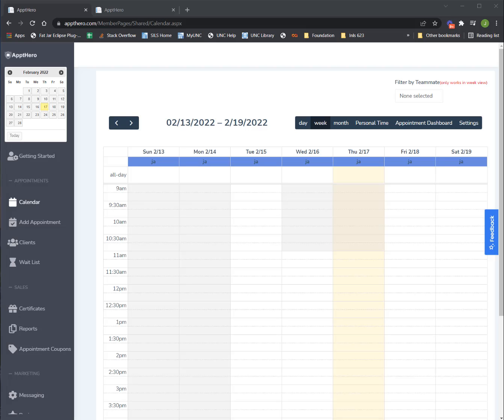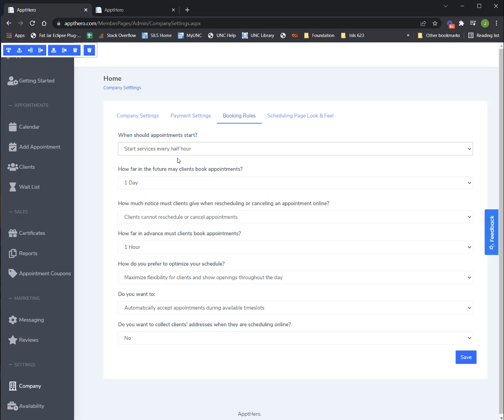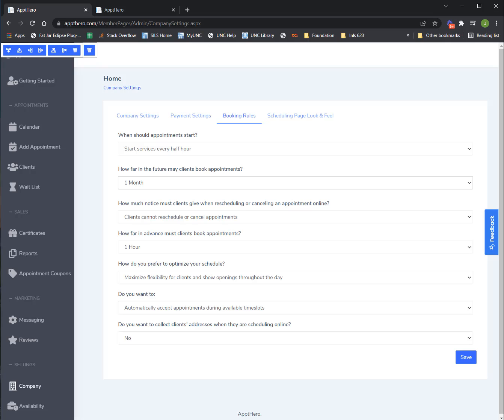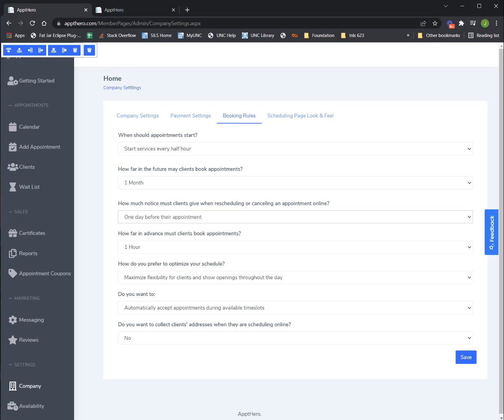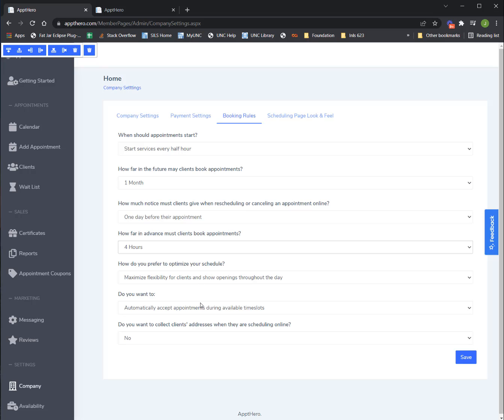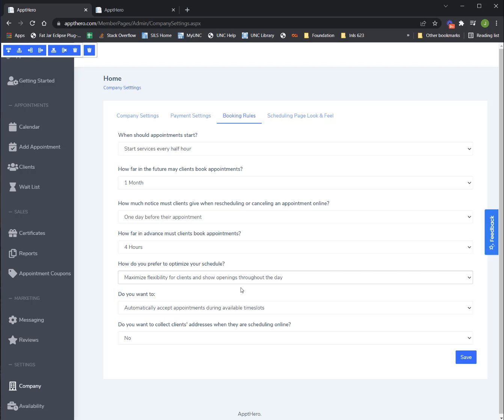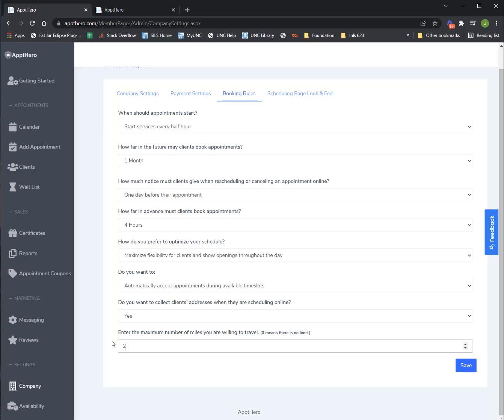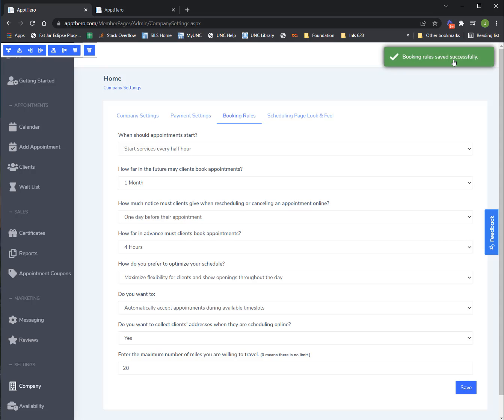Tutorial: Online Booking Rules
In this video, we demonstrate how to set up your booking rules which includes reducing the gaps in your schedule or giving clients flexibility to schedule appointments throughout the day.

In addition, we introduce a feature specifically for mobile therapists. Travel limits let clients know you do not service their area. This is helpful because it avoids that awkward conversation after they've requested an appointment.